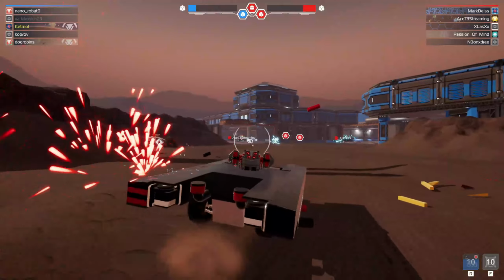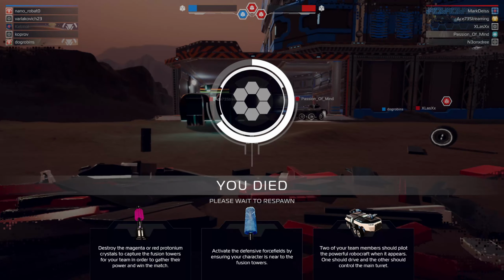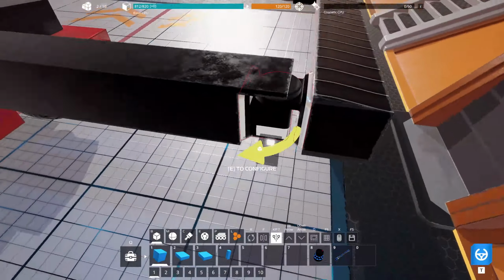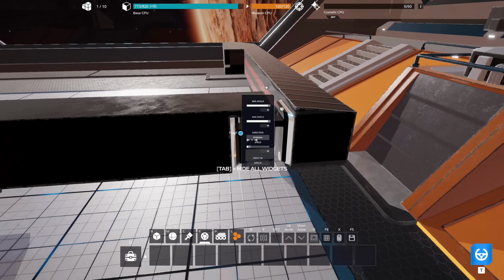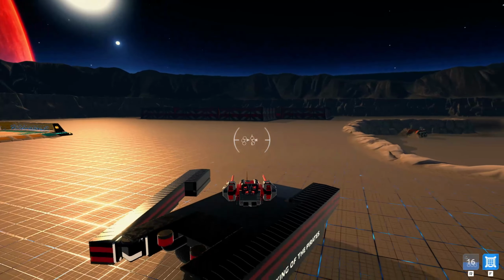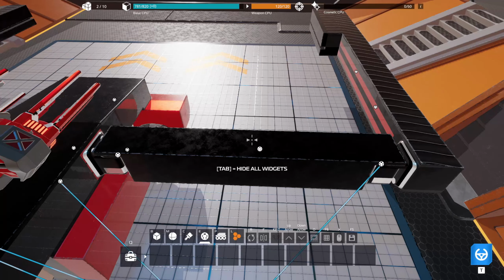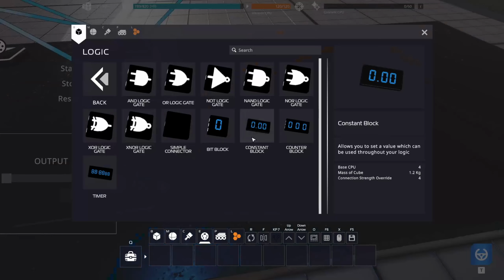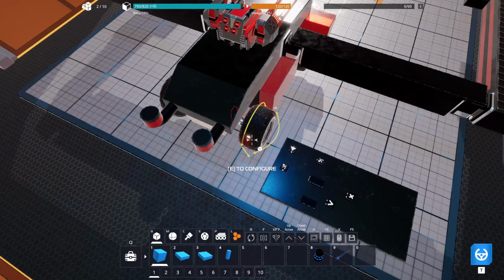How to make a melee weapon pincer robot in Robocraft 2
A tutorial to melee builds in Robocraft 2. Step by step how to make a melee pincer robot. Pincer melee is another great idea that I just had to steal for my own builds ...and make a tutorial about.